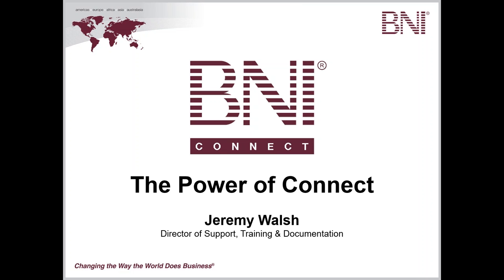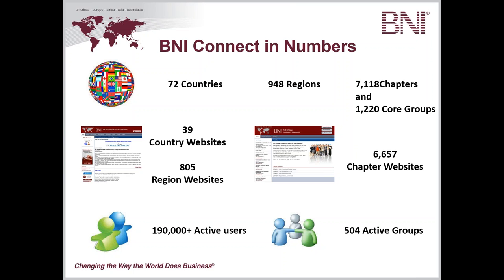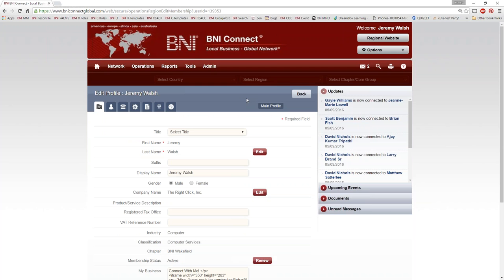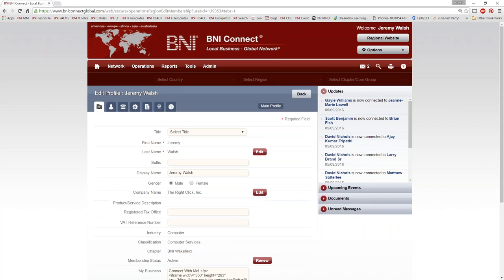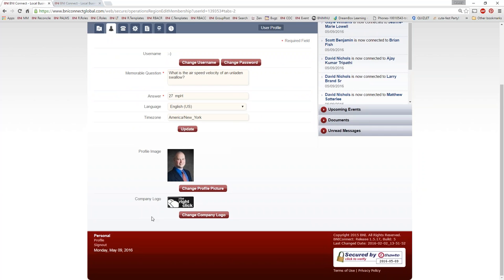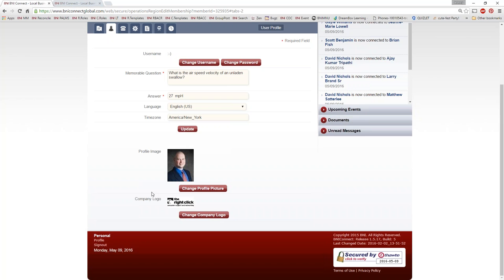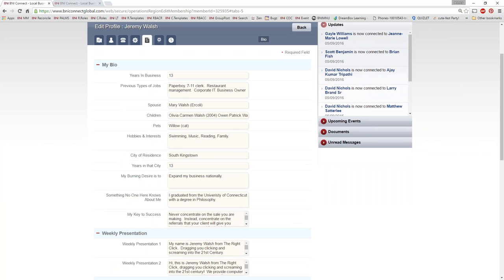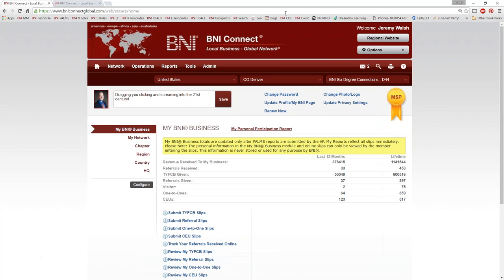Step 1: Complete Your Profile - May 9, 2016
Topic:  BNI Connect: Step 1-Complete Your Profile